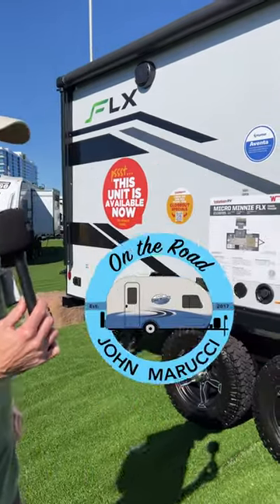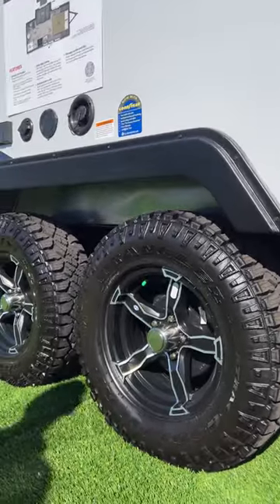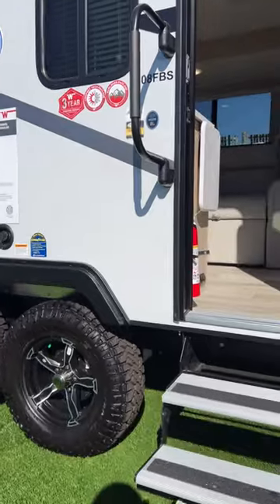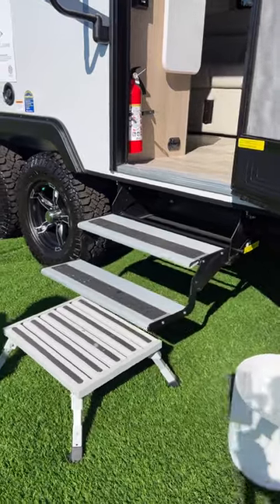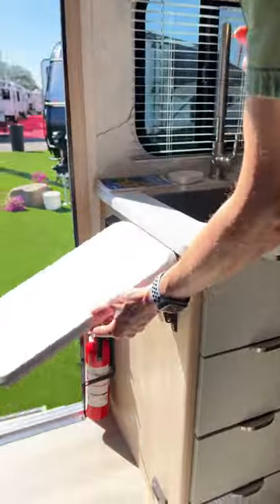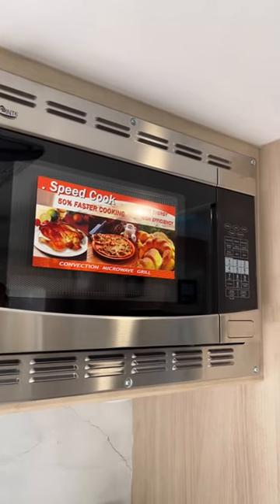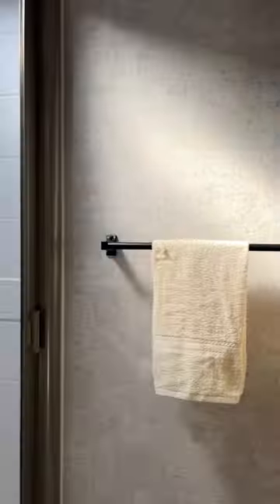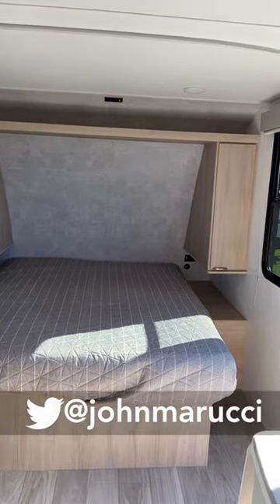Micro Minnie FLX 2108FBS Quick Walk Through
Quick walk through of the Micro Minnie FLX 2108FBS travel trailer from Winnebago. @FRVTA

PURPOSE